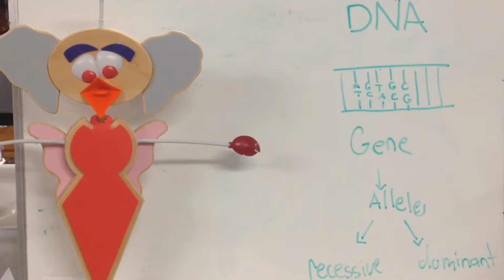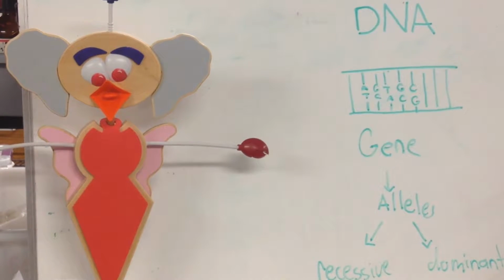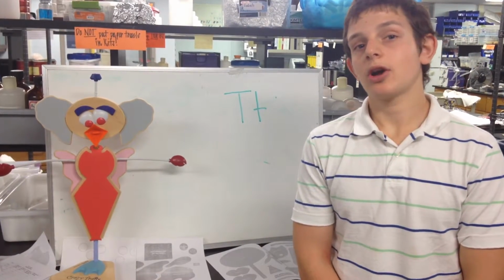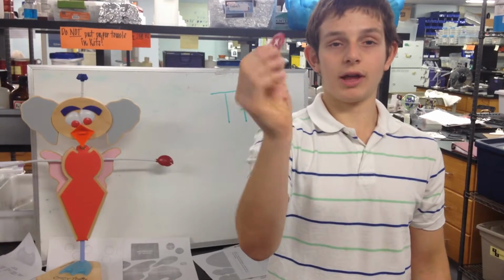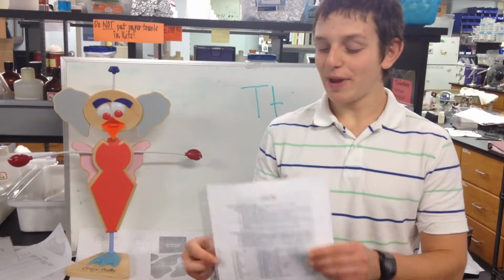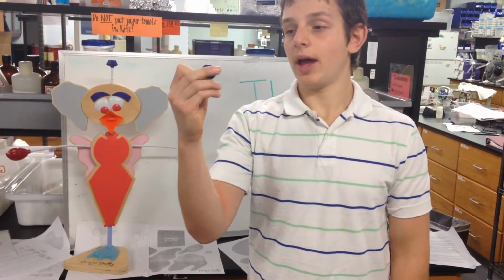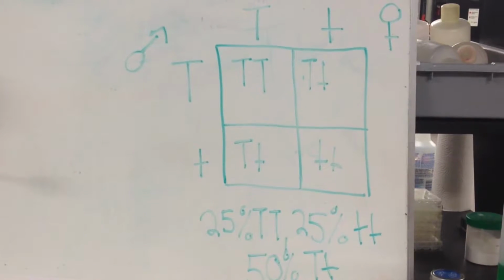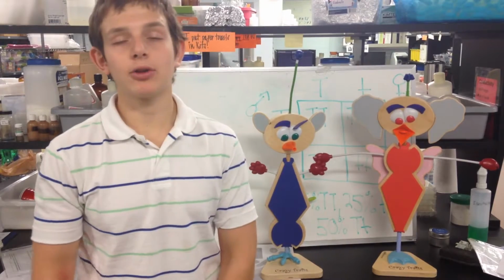VSVS- Crazy Traits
This video vill show you how to do the "Crazy Traits" lesson.